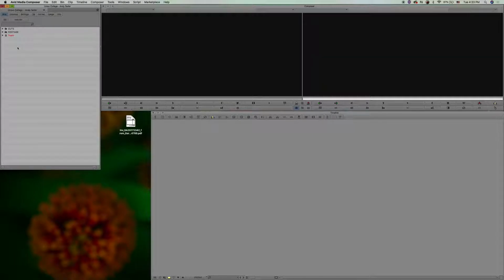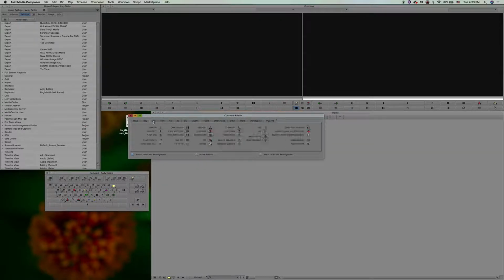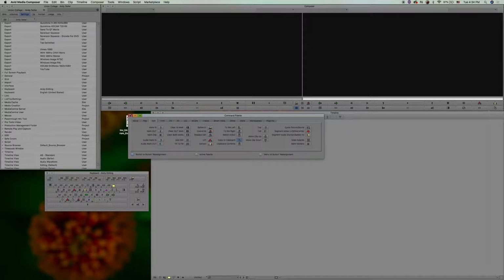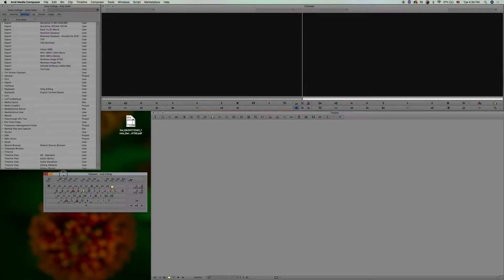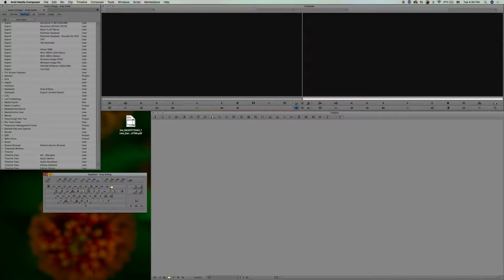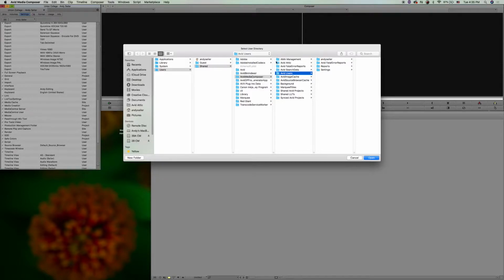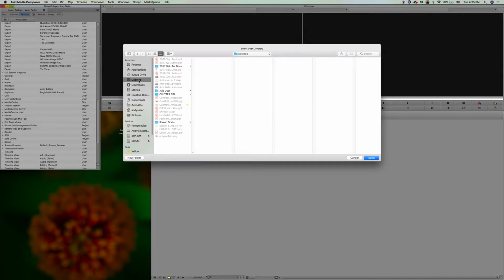Customizing your Keyboard - AVID Media Composer (Lesson 01)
Avid as a beginner is tough. Though it's becoming more main stream than it used to be, there are still a lot of strange differences that you will need to learn. So, I decided to create a series of tutorials, that I think will help beginners learn to edit. Enjoy. Or don't. It doesn't matter.